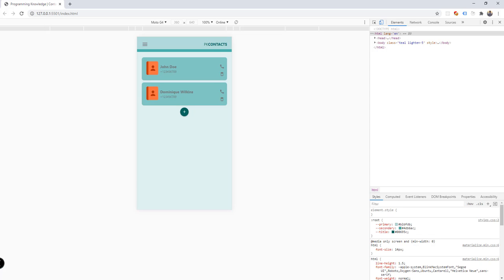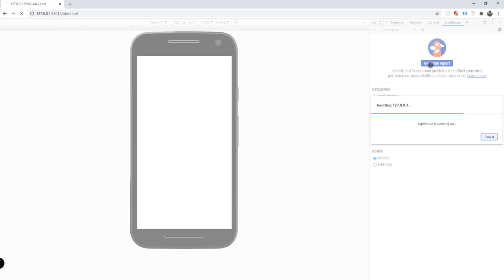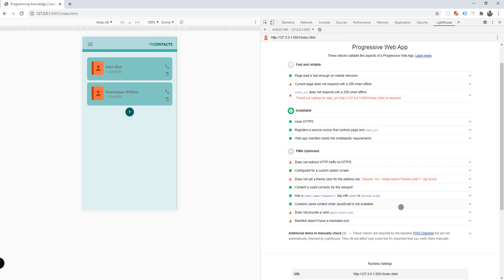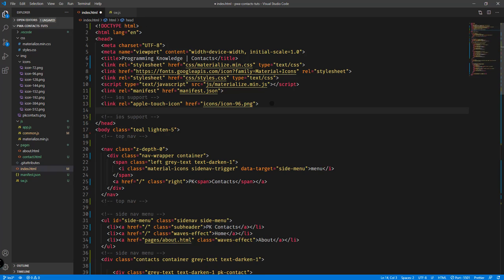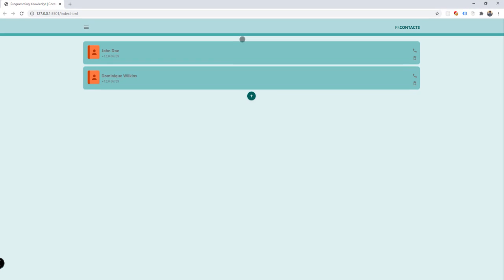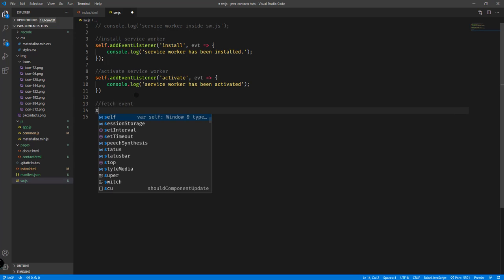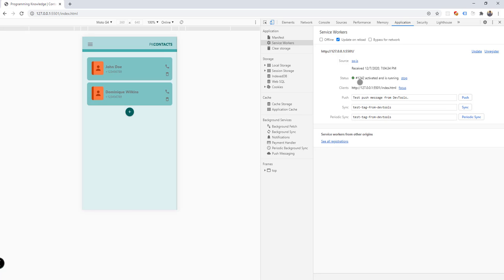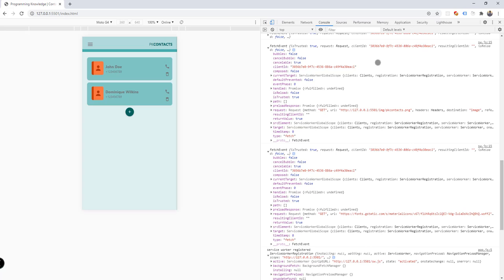PWA Tutorial for Beginners 6